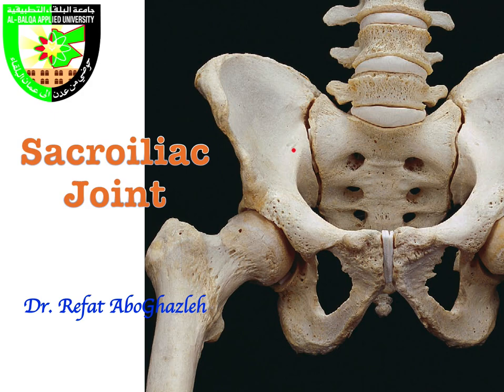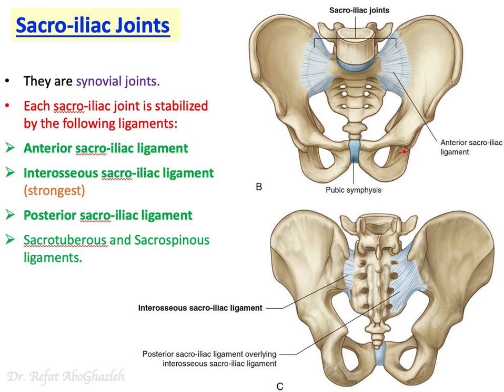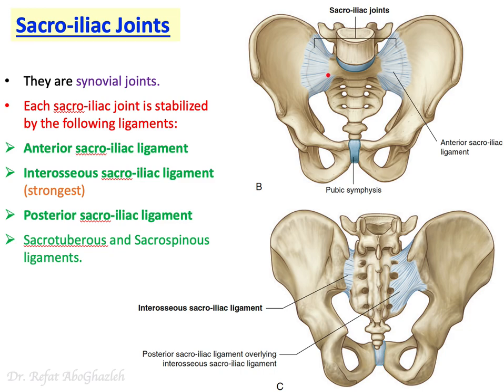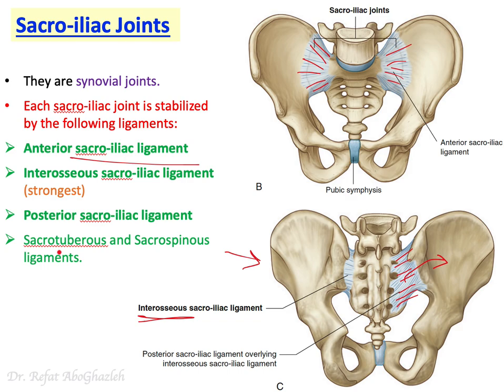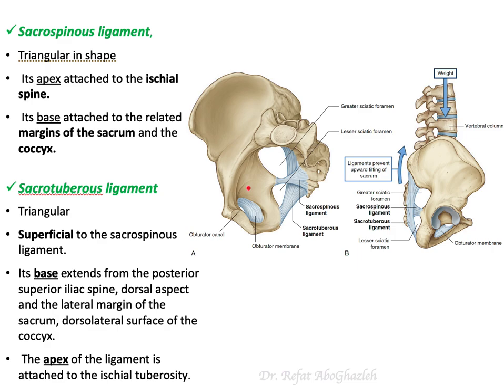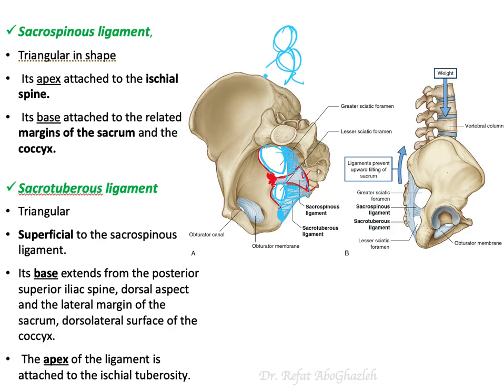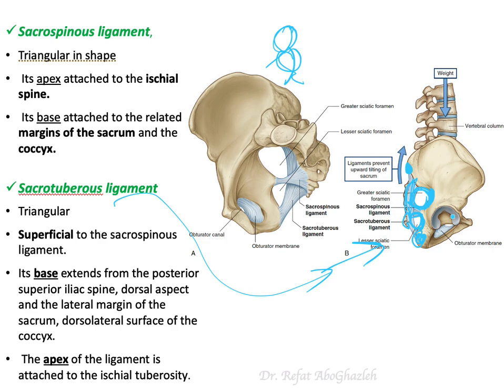Sacroiliac Joints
- This video explains the anatomy of sacroiliac joints.